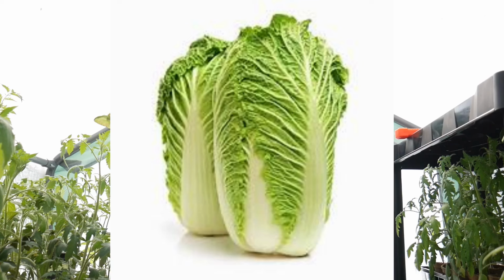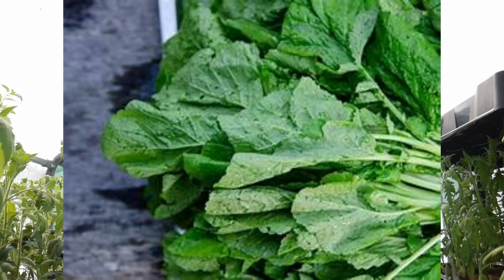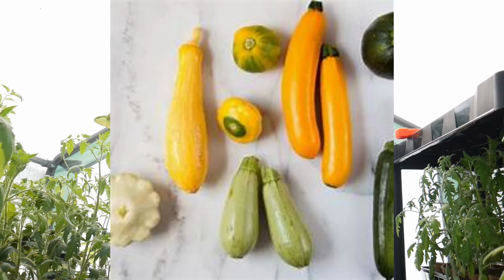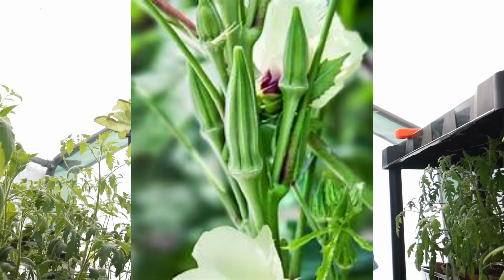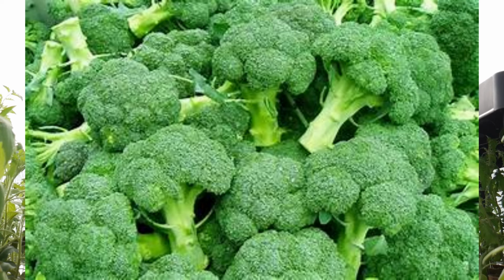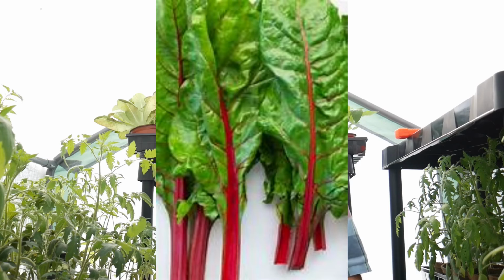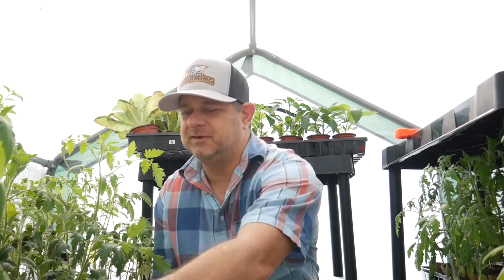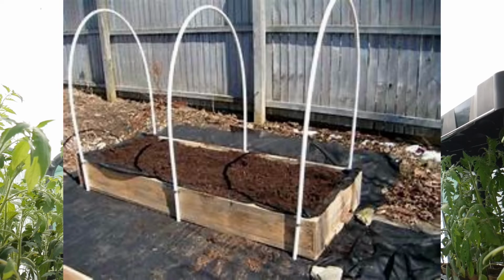"Protect Your Garden" 5 Tricks to Vegetable Frost Protection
Protect your garden from the grip of "Jack Frost" with these strategies. Learn how to safeguard your precious transplants from potential frost. Discover what can survive a frost and what needs your help.